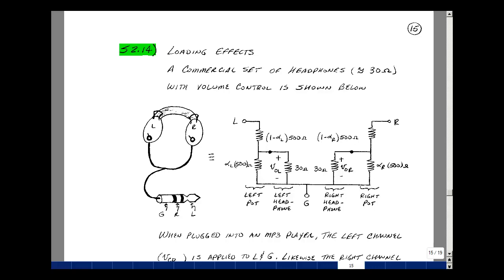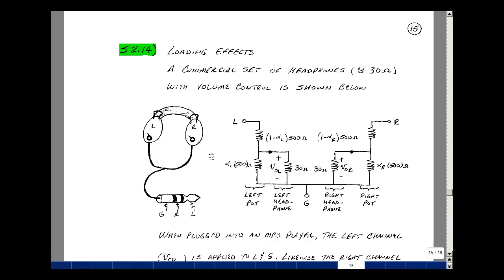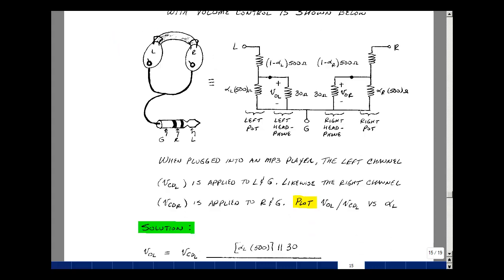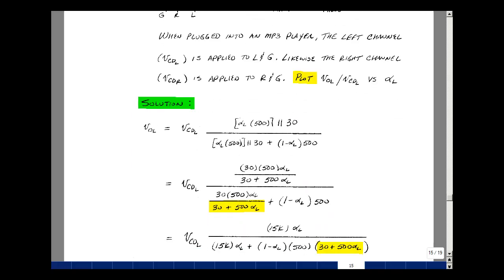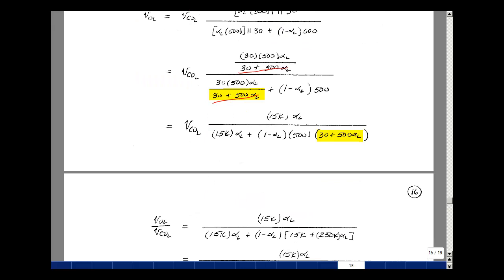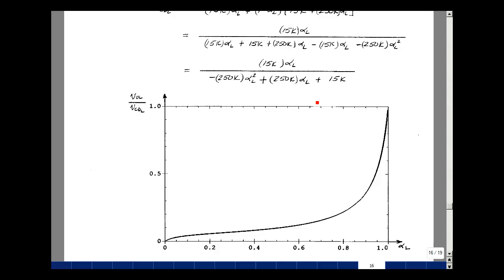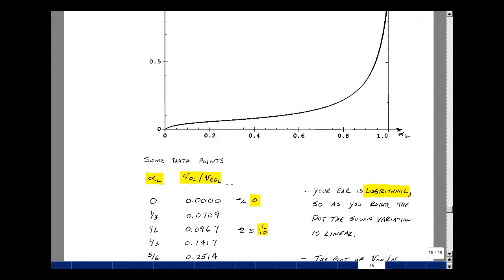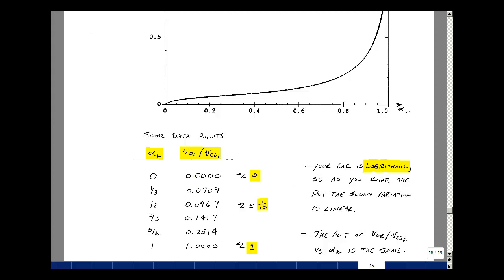ECE345msu: Chapter 2 - Supplemental Prob. S2.14